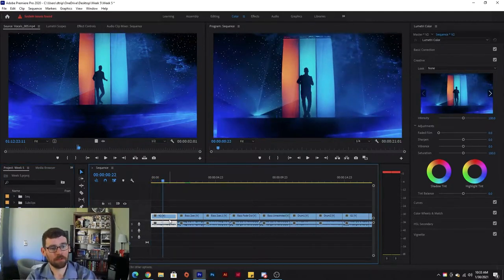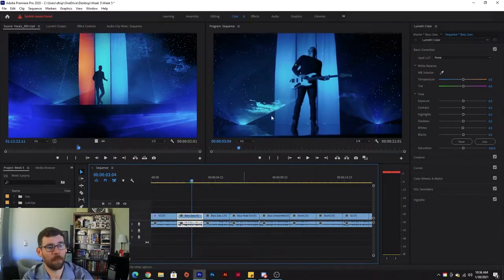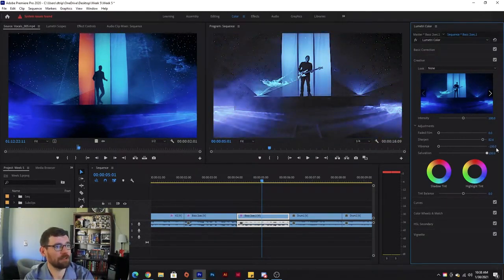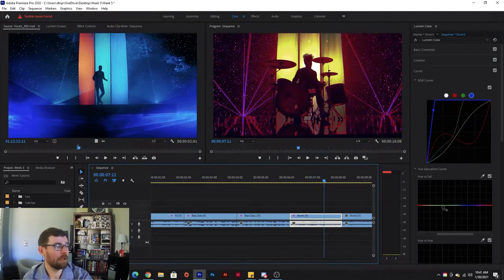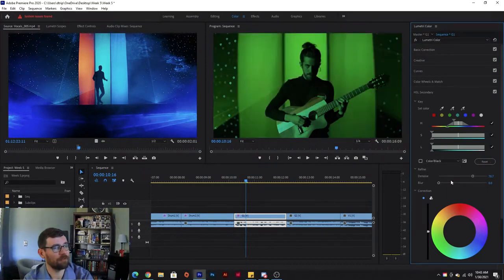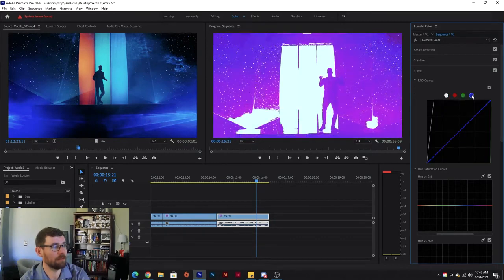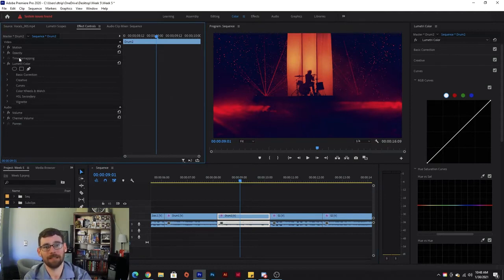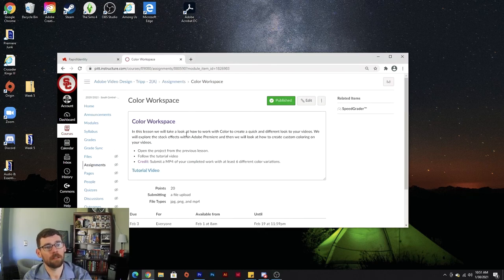Color Workspace | Premiere Pro